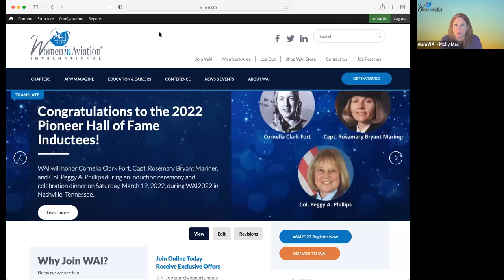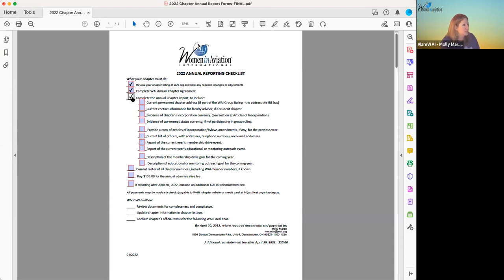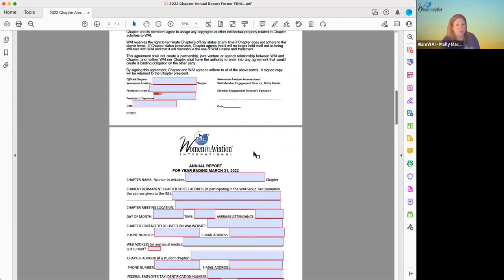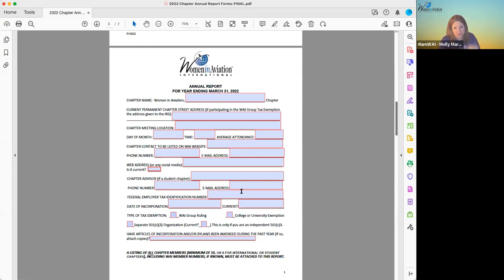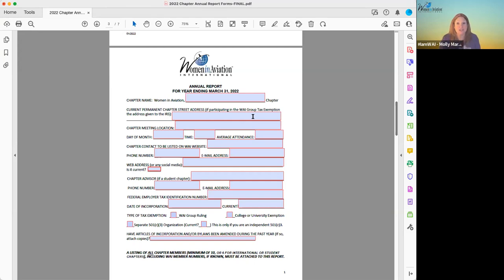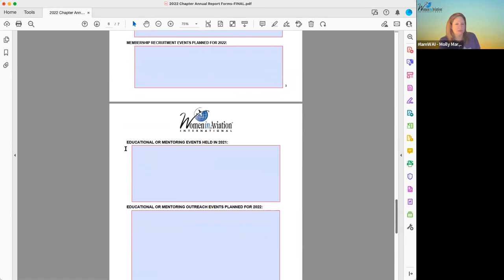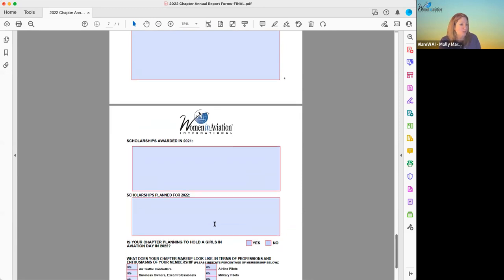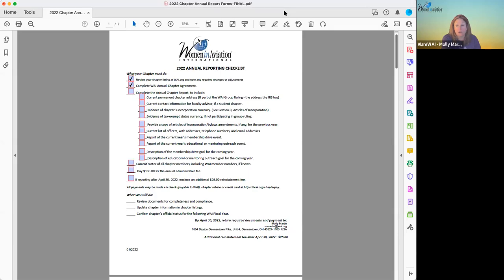March 22 WAI Chapter Leadership Connect - Making the WAI Annual Report Quick & Easy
Learn how to complete the WomeninAviation chapter annual report with Molly Martin, WAI director of membership engagement.